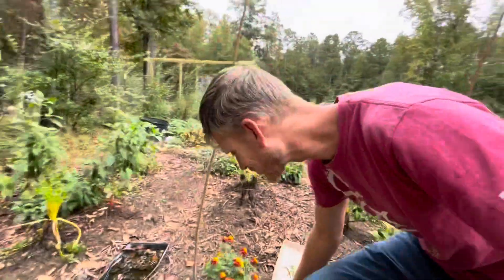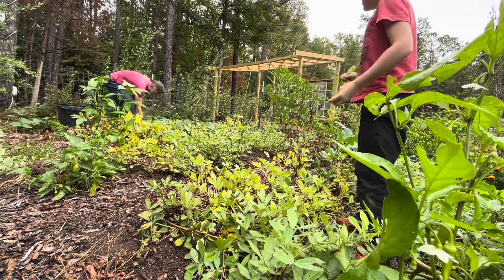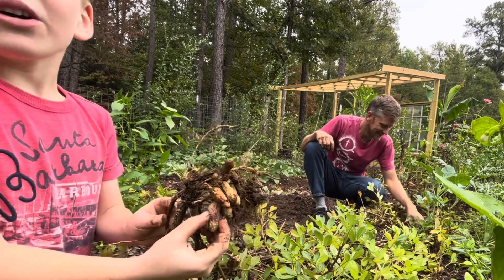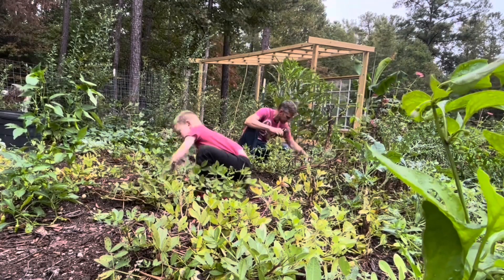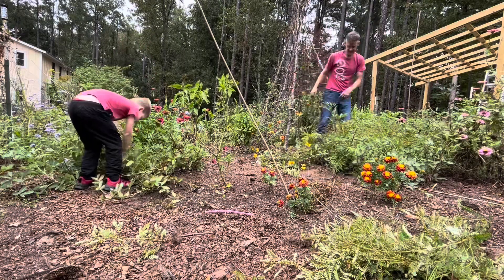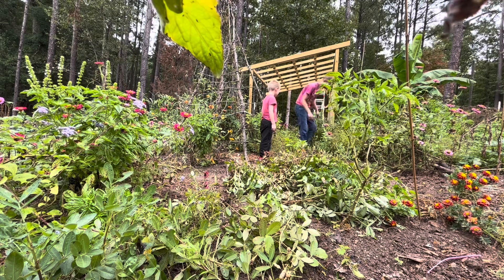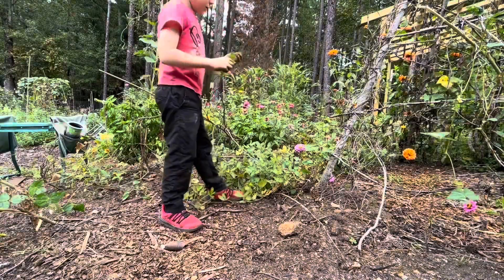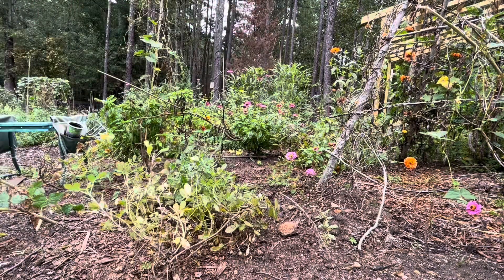Peanuts and Lessons From The Garden | VLOG